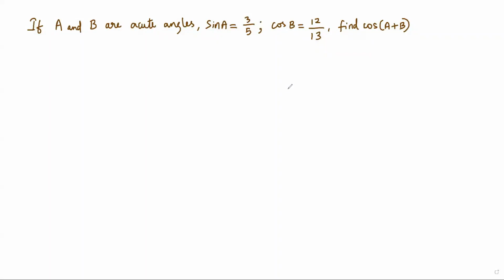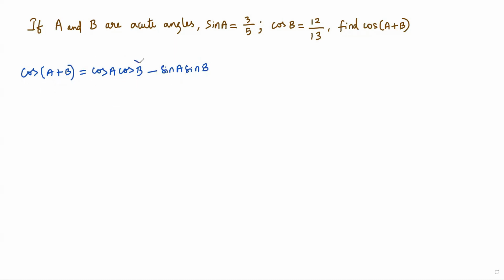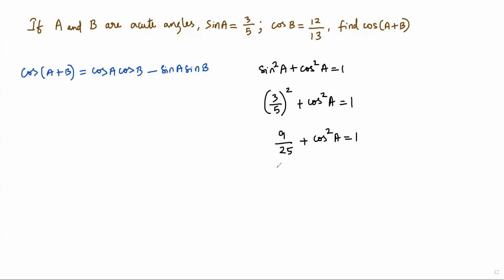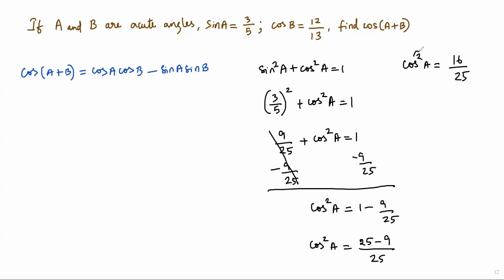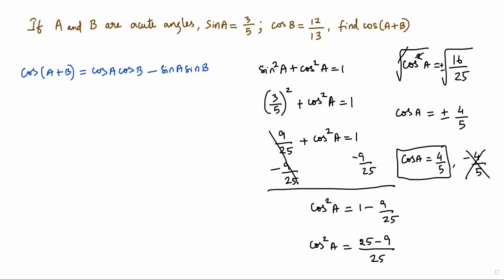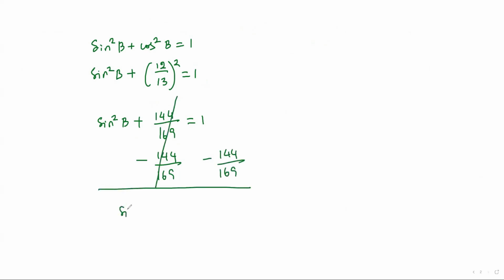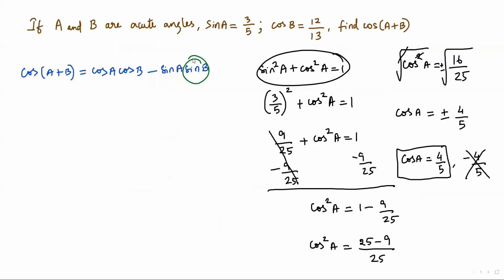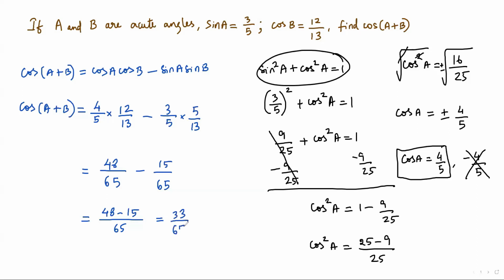TRIGONOMETRY (Compund Angles : A + B Identity)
If A, B are acute angles, sin A = 3/5 ; cos B = 12/13, find cos(A + B)